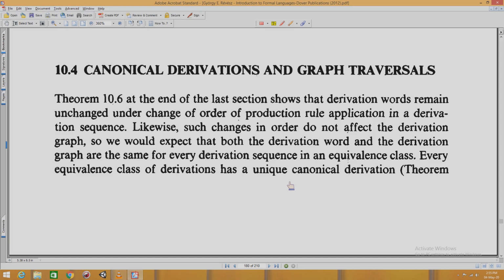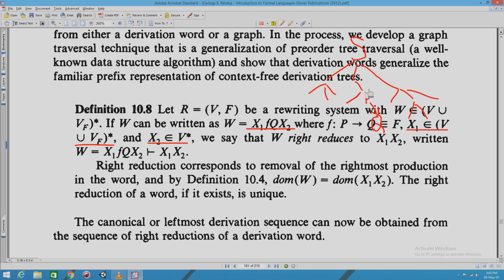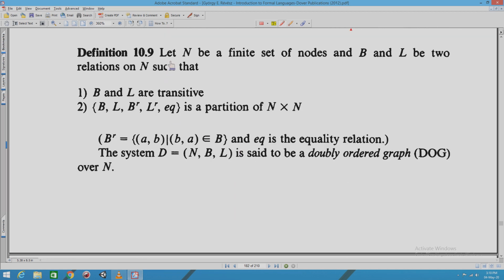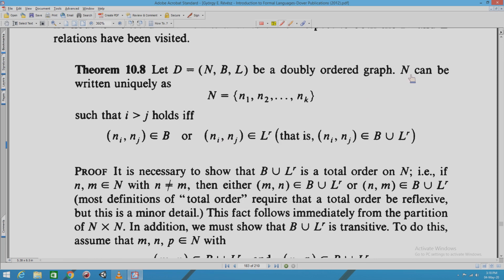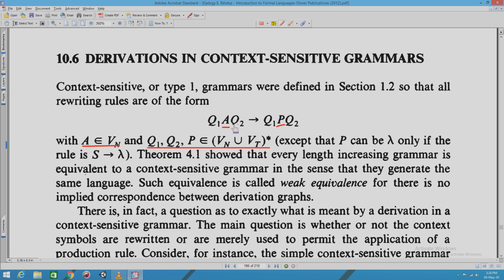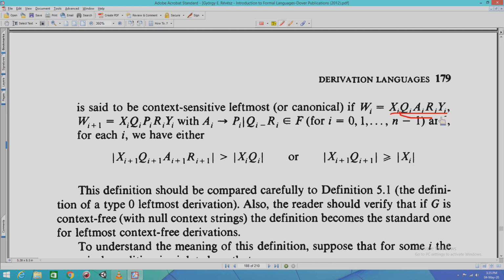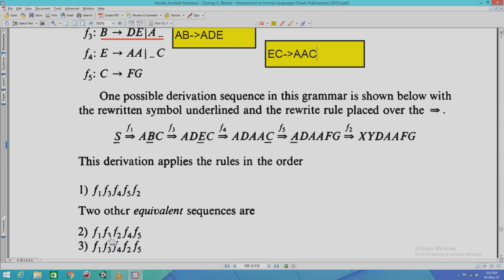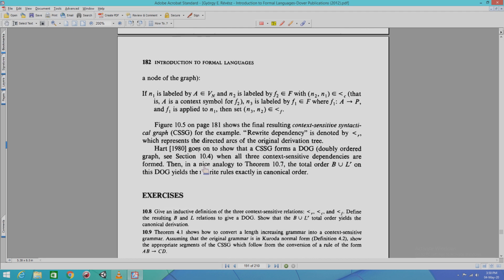Derivation Languages- II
TOC Tutorial by Aabid Vaqar